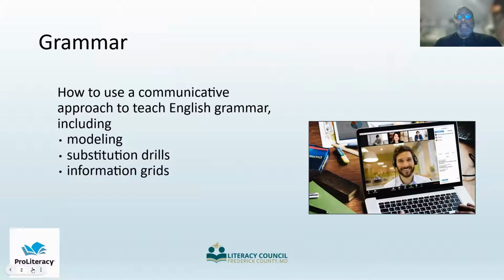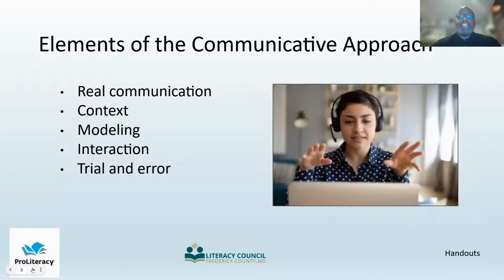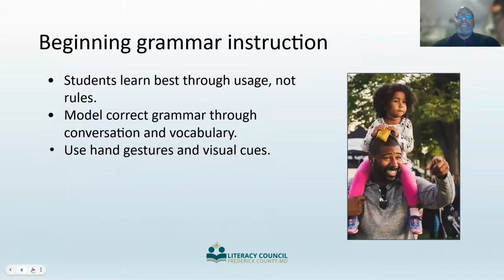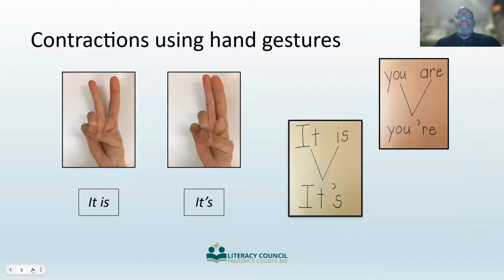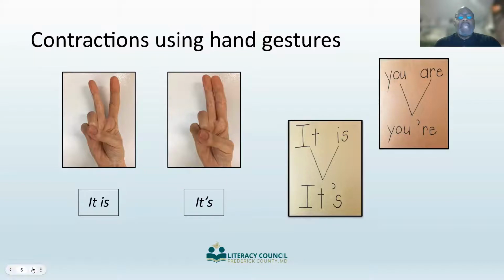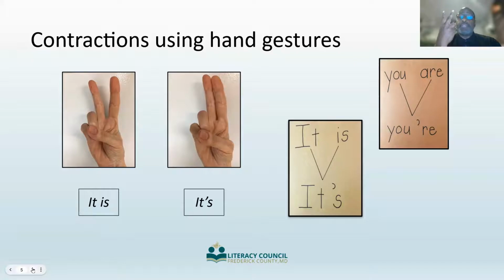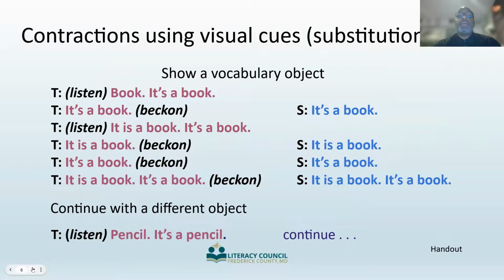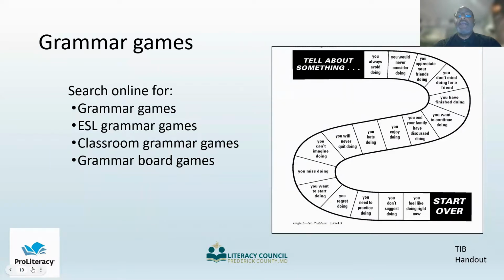Grammar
This video is part of a series of tutor training review and enrichment presentations from the Tutor Training Review & Enrichment Resources Playlist, developed to help support volunteer tutors in their work with adult learners.